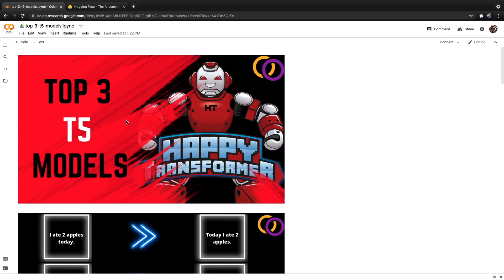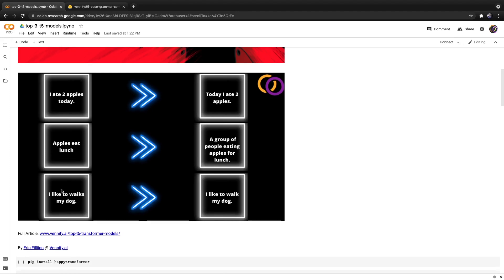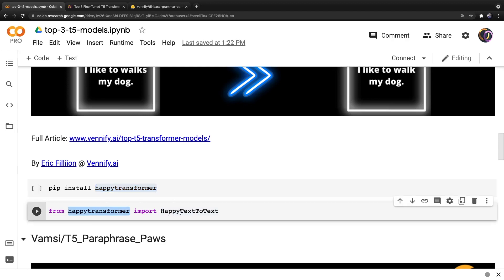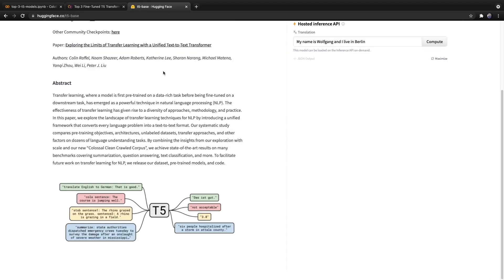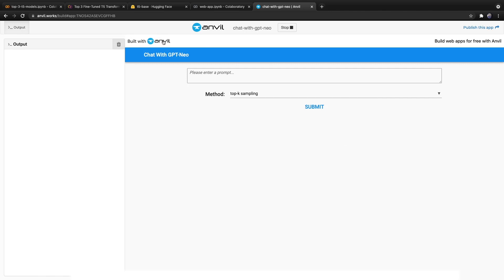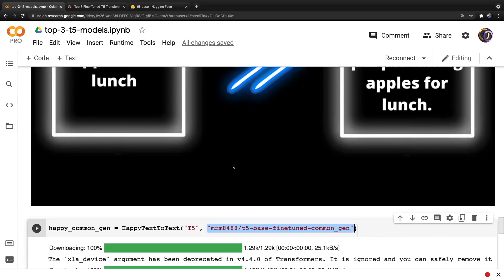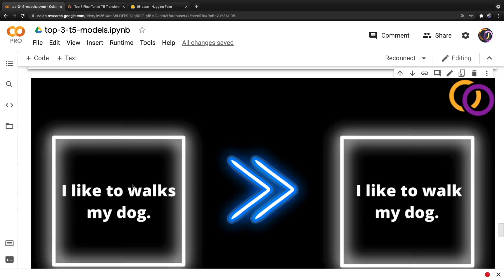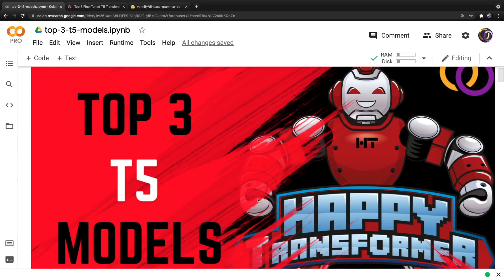Top 3 Fine-Tuned T5 Transformer Models (Text-to-Text NLP)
Learn how to implement my top 3 favourite T5 models that are available on Hugging Face's Model Hub. T5 is a state-of-the-art natural langauge processing (NLP) Transformer model that you can use with just a few lines of Python code.

The three models covered in this video include a paraphrasing model, a keyword to text model and finally a grammar correction model. All of these models are text-to-text T5 models.

My very own Happy Transformer NLP library is used for this tutorial. Happy Transformer is built on top of Hugging Face's Transformers library and makes it easy to implement and train Transformer models with just a few lines of code.

0:00 - Introduction
0:49 - Overview of models
1:00 - Full article
1:14 - Happy Transformer
1:41 -  Paraphrasing model
3:44 - GPT-Neo course
4:30 - Keywords to text model
5:36 - Grammar correction model
6:36 - Conclusion